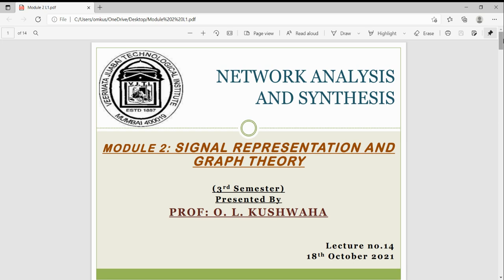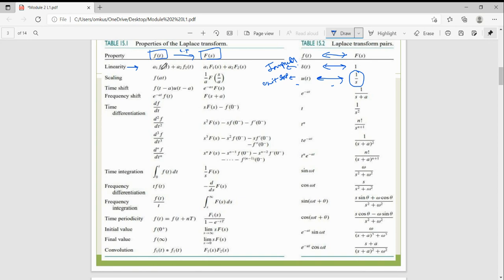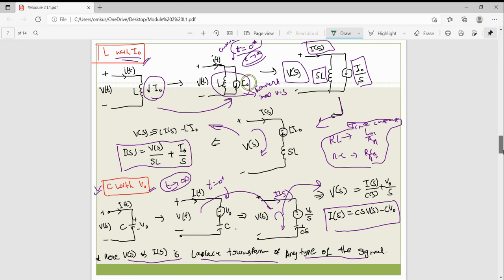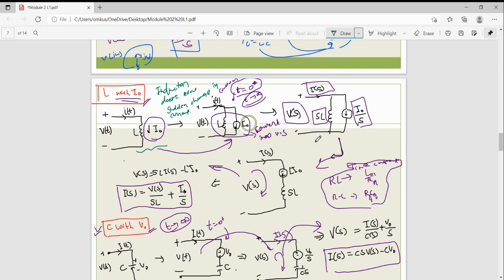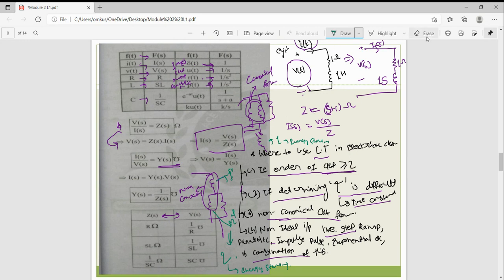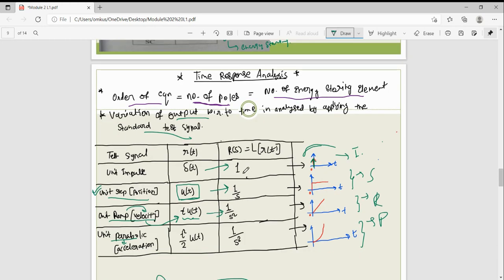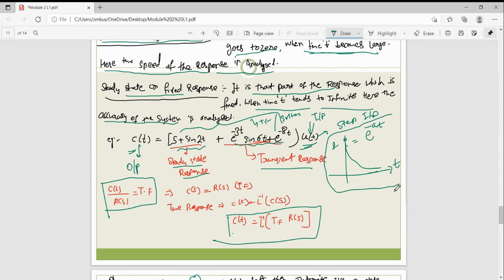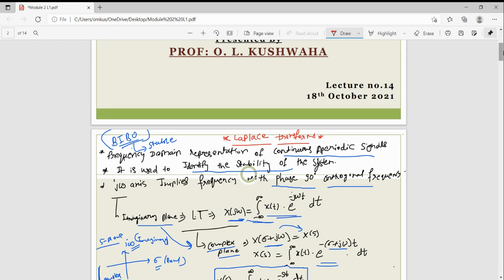L1: Module 2